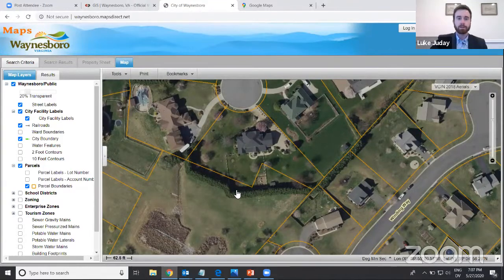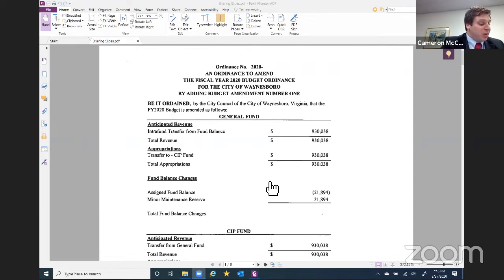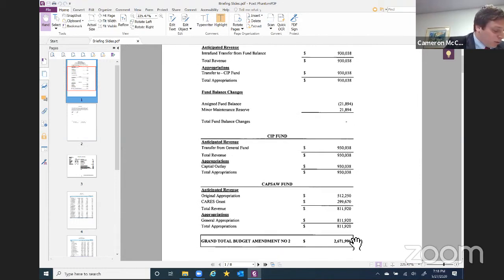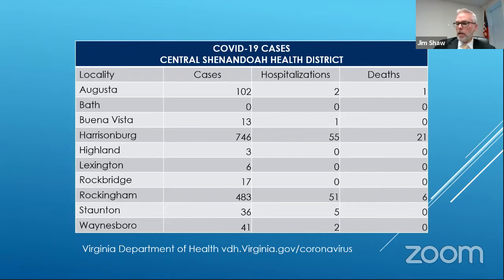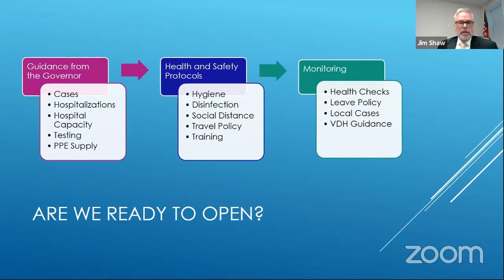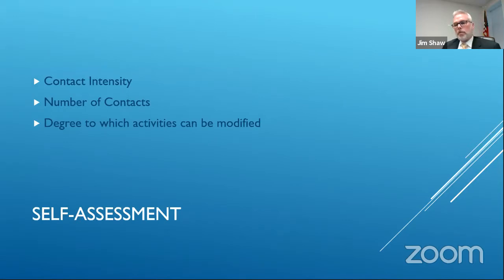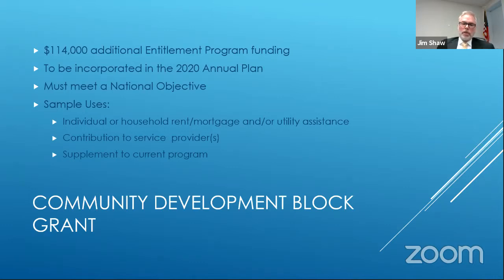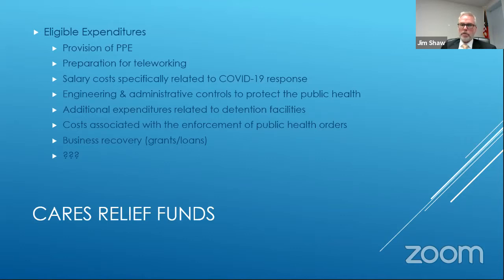May 27, 2020 Waynesboro, VA City Council Regular Business Meeting